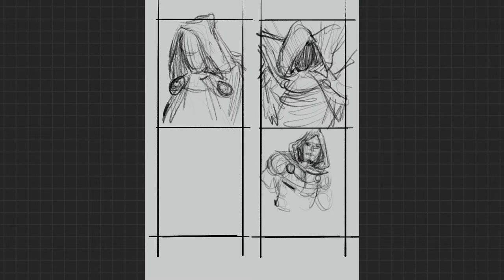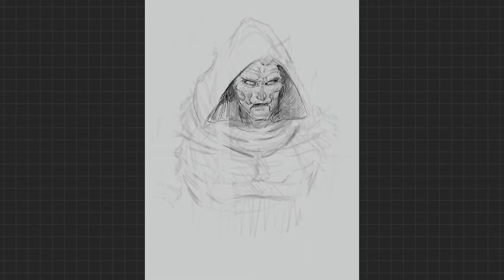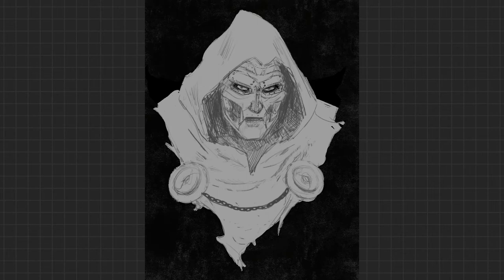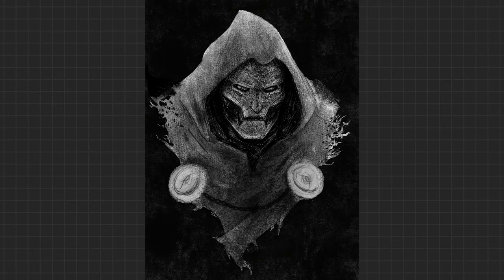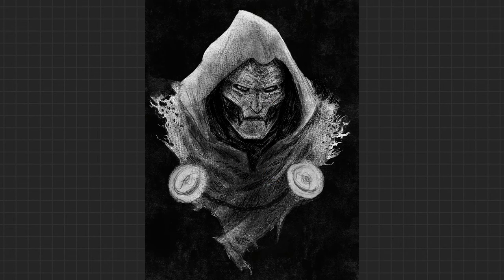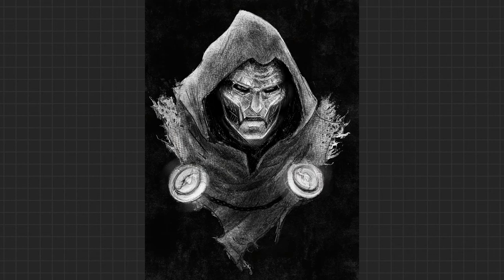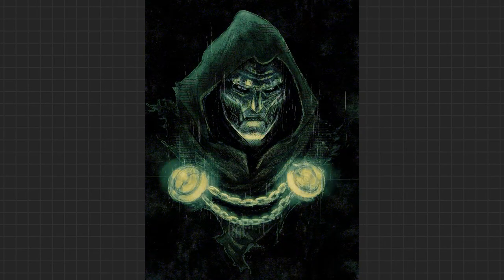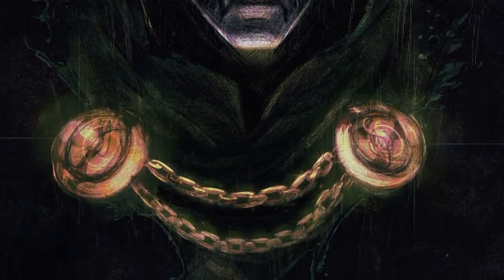How To Draw Dr Doom (Comic Book Style - Time Lapse) Digital Painting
Let me show you How I Draw Dr Doom! I sketch in Comic book style. This a time lapse video.

0:00 Taste of the video
0:15 Intro
0:34 Breakdown

We even have a podcast on Fridays over on Twitch.